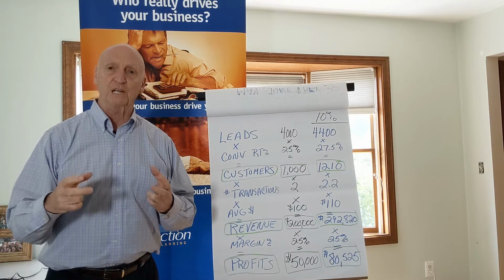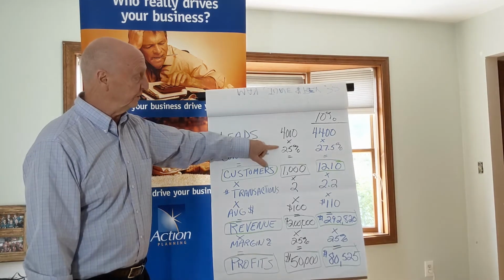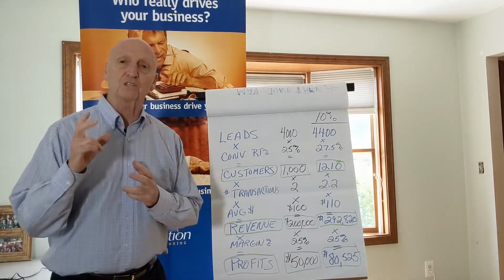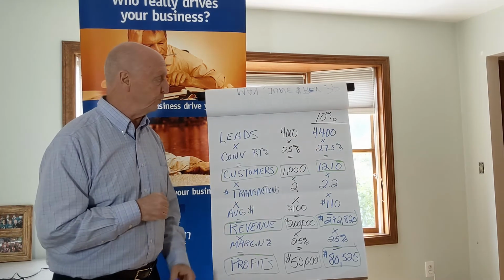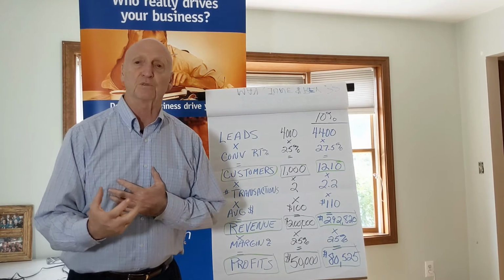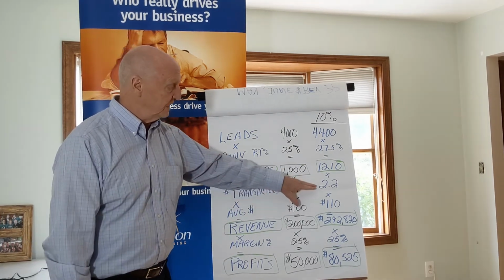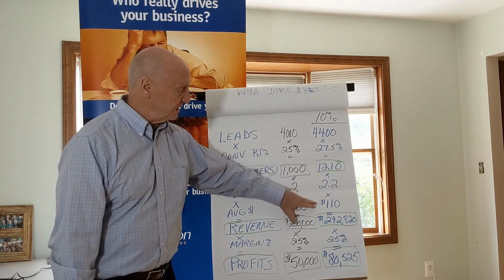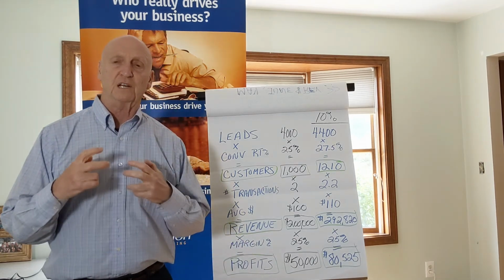5 Ways to increase your Revenue during this Crisis